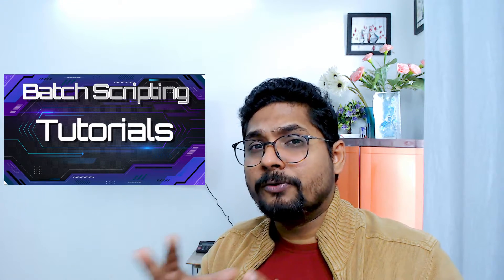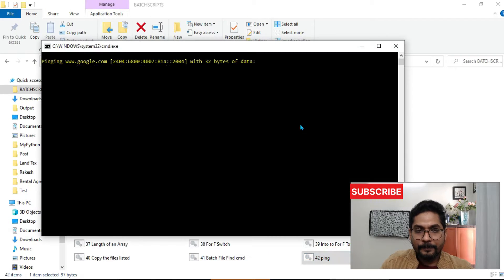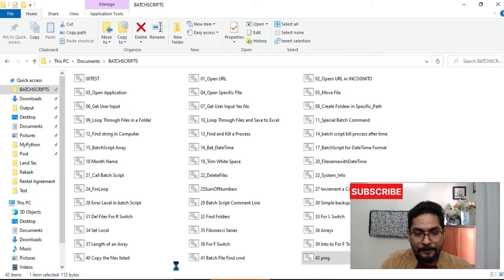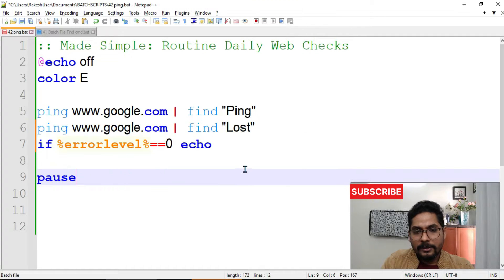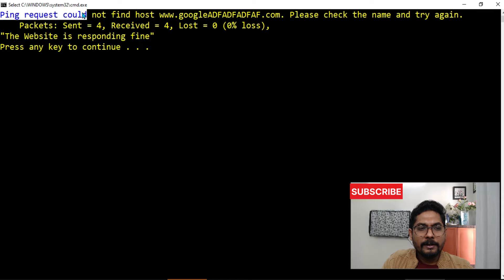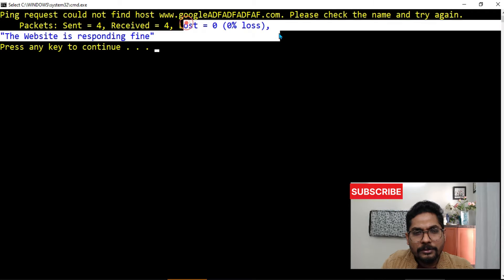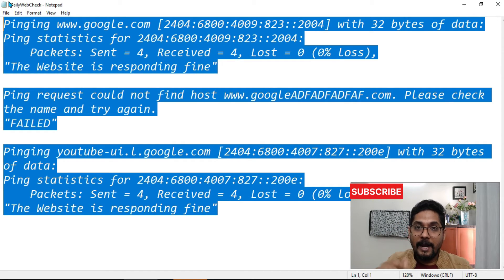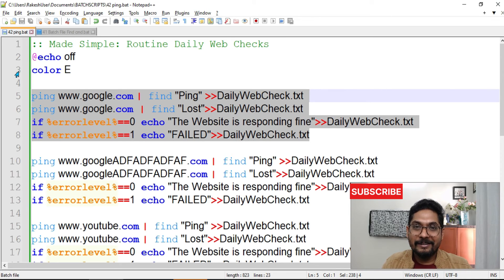Reduce Time in Your Routine Web Checks Pings through this Batch Script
In this video create a batch file to ping ip address and log results, batch file if ping successful then will register the output to a text file.